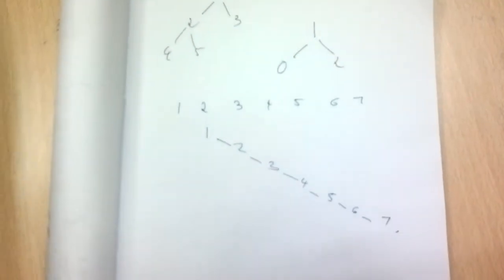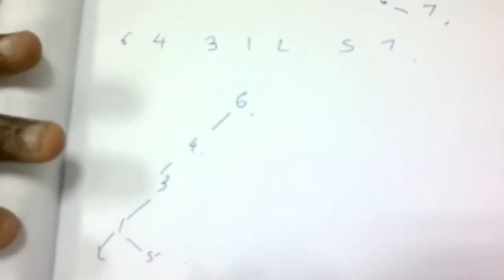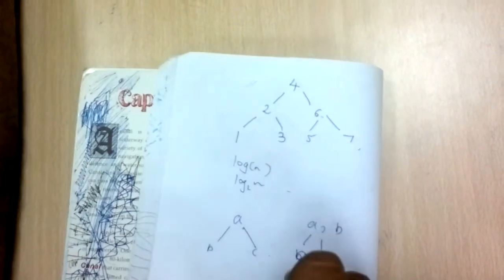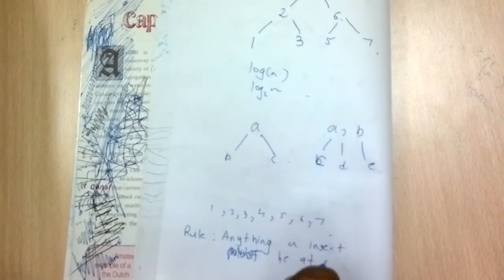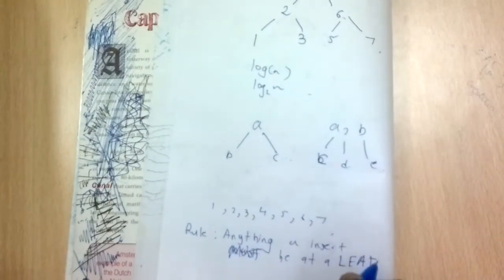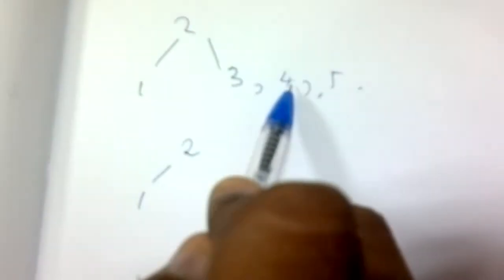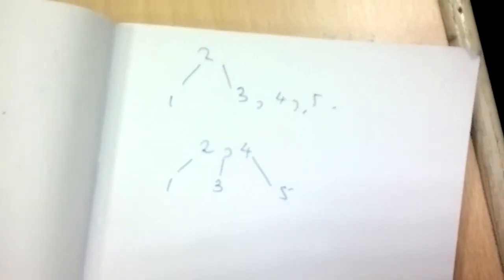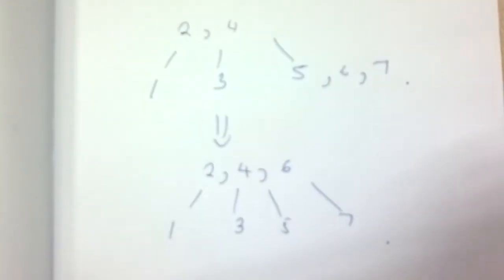2-3 Trees by Girish